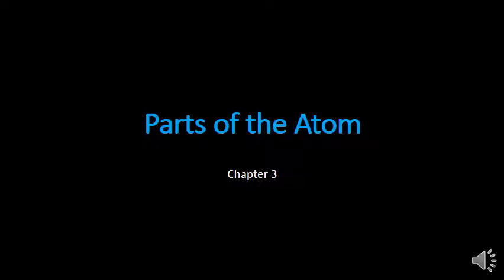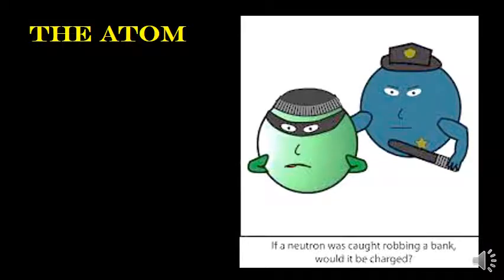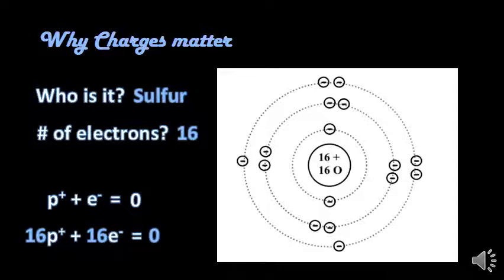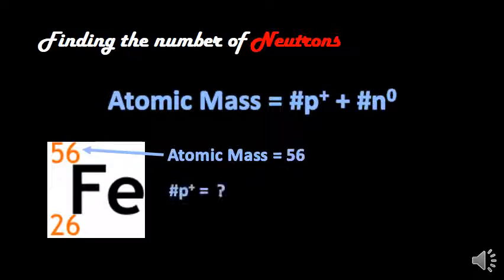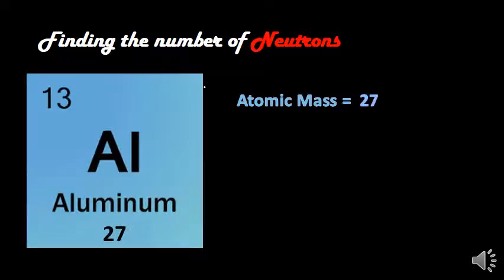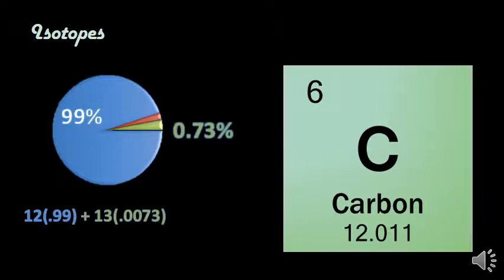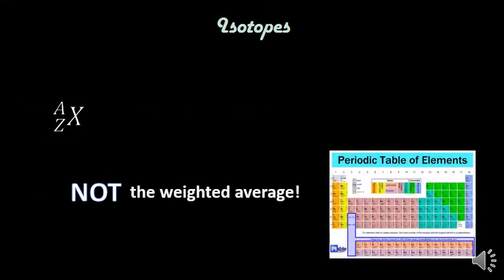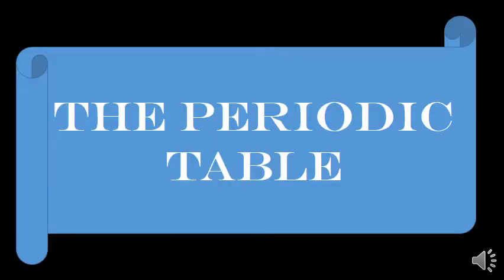Parts of the Atom